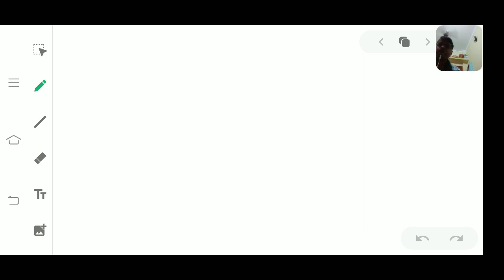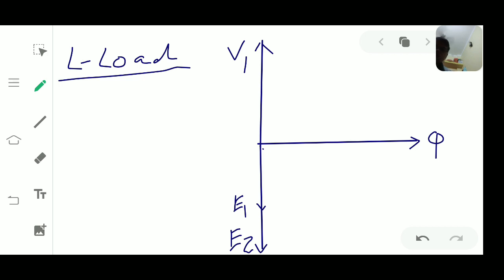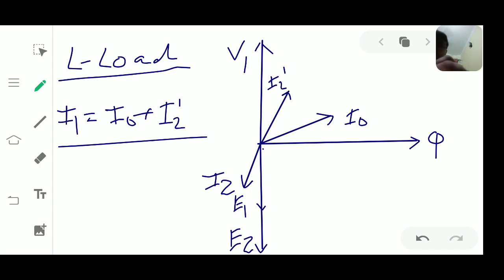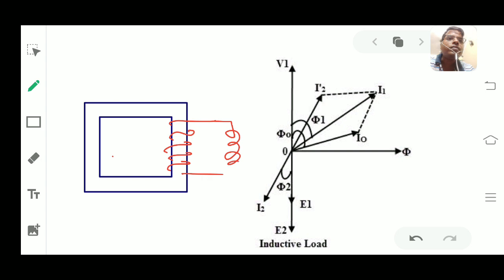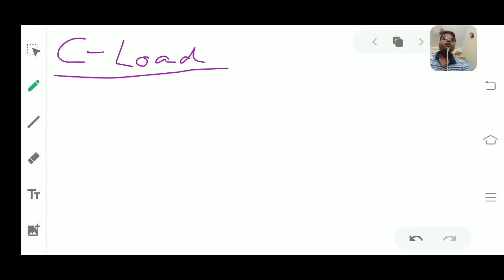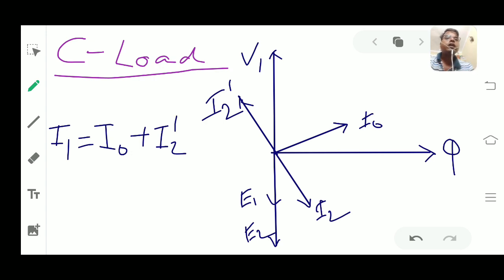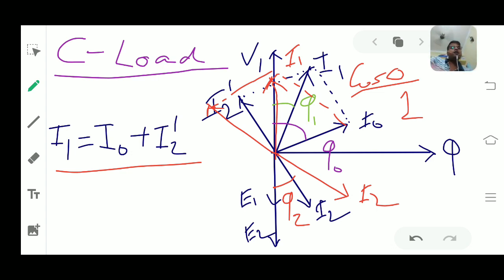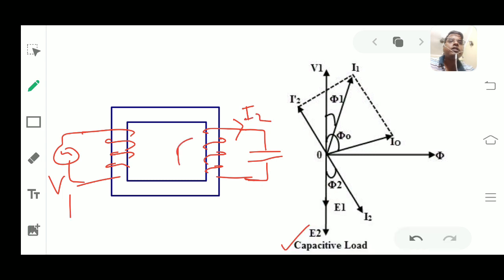LECTURE 5 TRANSFORMER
PHASOR DIAGRAM OF TRANSFORMER WITH INDUCTIVE AND CAPACITIVE LOAD NEGLECTING LEAKAGE REACTANCE.